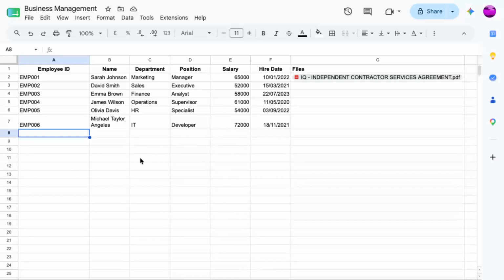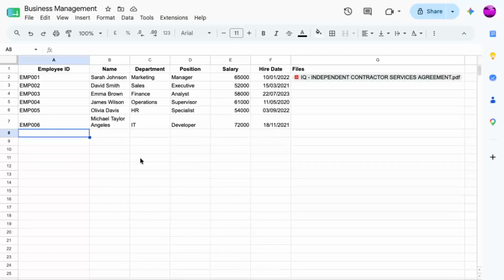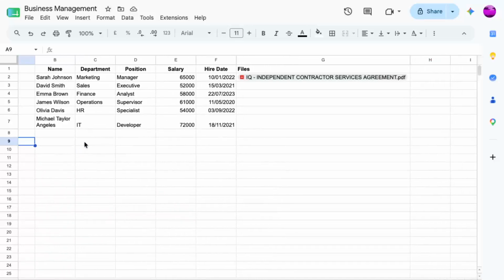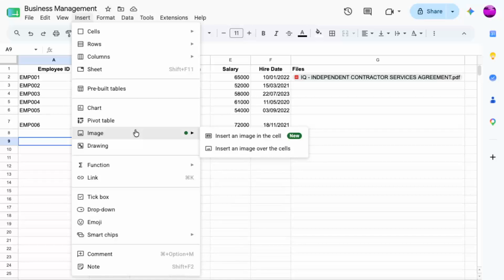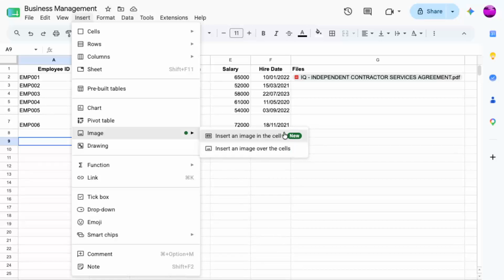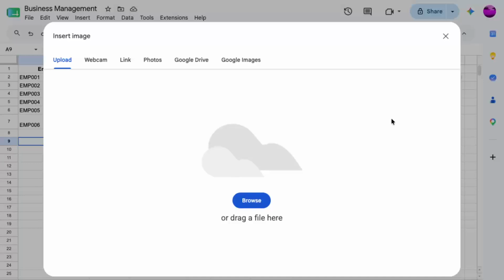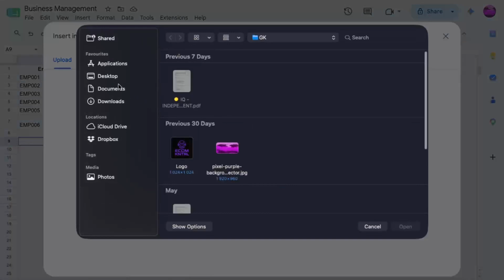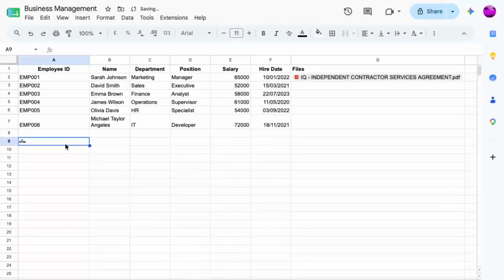How to Insert Image in Google Sheets (2026) | Step-by-Step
Learning how to insert image in Google Sheets is simpler than most people expect, and this tutorial walks you through every method available right now. You will learn how to add images directly into a cell, place them over the spreadsheet, and use the IMAGE formula for dynamic results. This covers the updated Google Sheets interface so nothing looks outdated or confusing. Whether you are embedding a product photo, logo, or chart graphic, each approach is shown clearly so you can pick the one that fits your workflow. This is the current working method as of 2026.